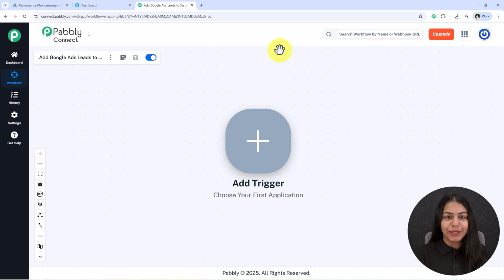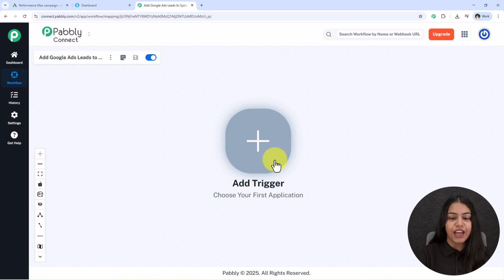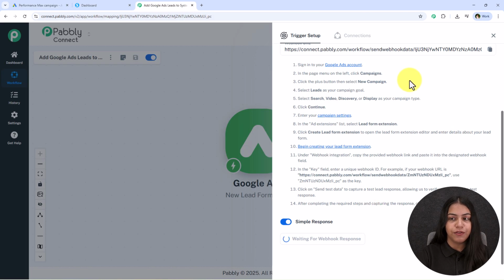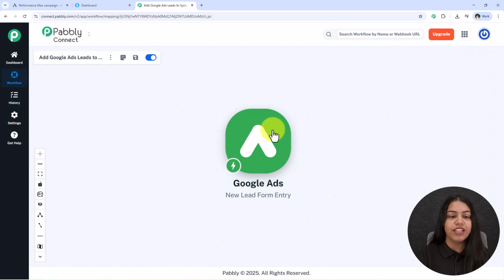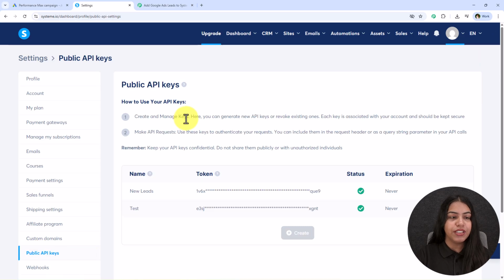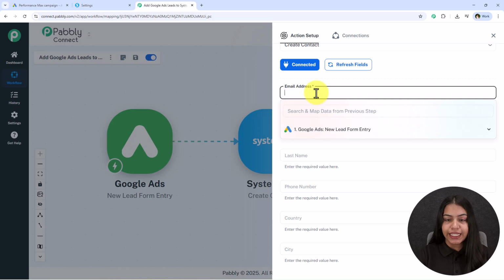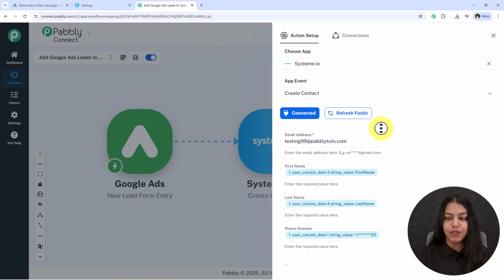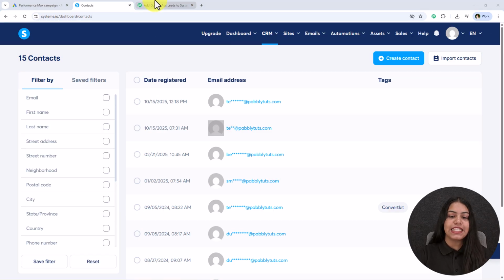How to Add Google Ads Leads to Systeme.io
In this video, you'll learn how to seamlessly add Google Ads leads to Systeme.io. We’ll guide you through the steps of capturing leads from your Google Ads campaigns and integrating them into your Systeme.io platform. Pabbly Connect simplifies this process by automating the transfer of lead data, ensuring that every potential customer is organized and ready for follow-up without any manual effort. This integration enhances your marketing efficiency and helps you convert leads into customers more effectively.

Use Case:-

Whenever a new lead is captured from Google Ads, the details are automatically added to Systeme.io as a contact. This helps businesses run email campaigns, nurture prospects, and improve conversions without manual entry.

Benefits of Pabbly Connect:

1. Automation: Save time, money, and resources by automating tasks.

2. Integration: Connect various web services to create efficient workflows.

3. Security: Enjoy industry-standard security for your data.

4. Scalability: Easily add new applications and services to your workflow.

5. Cost-effective: Choose from plans suitable for different business sizes, with no charges for internal tasks.